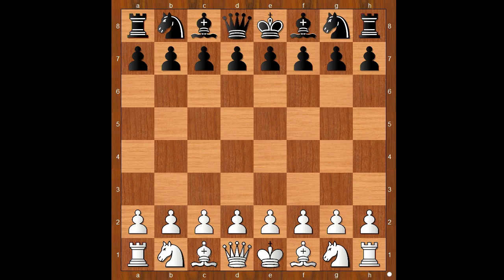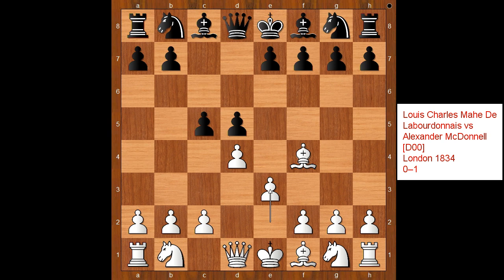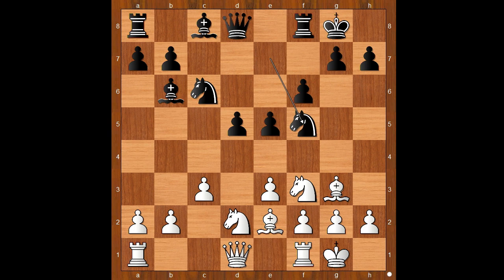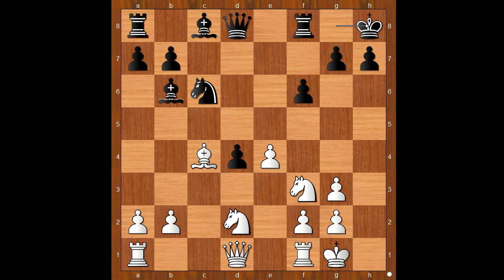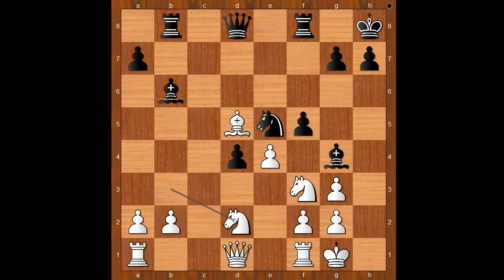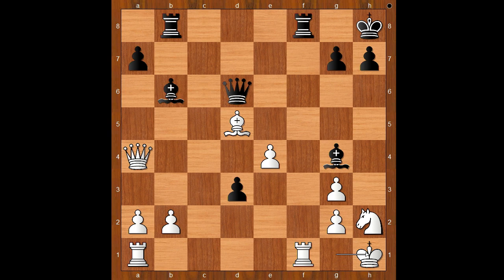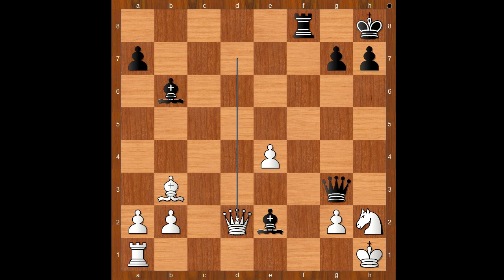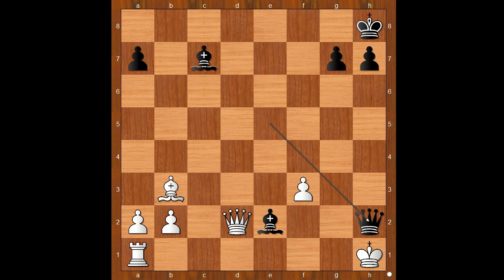Queen's pawn, Mason variation, Steinitz Countergambit | Epic and historic | Mason vs Steinitz 1883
James Mason vs Wilhelm Steinitz
London 1883 London ENG, rd 23, Jun-19
Queen Pawn Game: Steinitz Countergambit (D00)  •  0-1
1.d4 d5 2.Bf4 c5 3.dxc5 Nc6 4.Nf3 f6 5.e3 e5 6.Bg3 Bxc5 7.c3 Nge7 8.Nbd2 Bb6 9.Be2 0–0 10.0–0 Nf5 11.e4 Nxg3 12.hxg3 d4 13.cxd4 exd4 14.Bc4+ Kh8 15.Nb3 Bg4 16.Bd5 Ne5 17.Bxb7 Rb8 18.Bd5 f5 19.Nbd2 f4 20.Qa4 Nxf3+ 21.Nxf3 fxg3 22.fxg3 Qd6 23.Nh2 d3+ 24.Kh1 Be2 25.Rxf8+ Rxf8 26.Bb3 Qxg3 27.Qd7 d2 28.Qxd2 Bc7 29.e5 Qxe5 30.Nf3 Rxf3 0–1